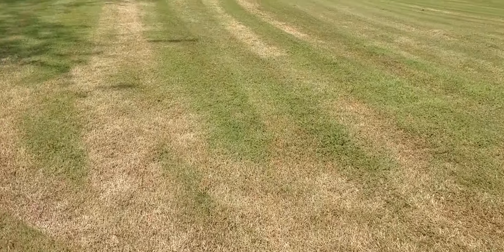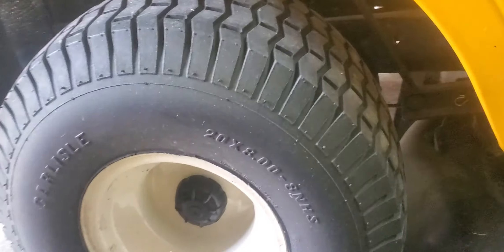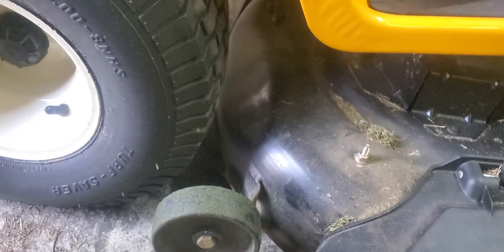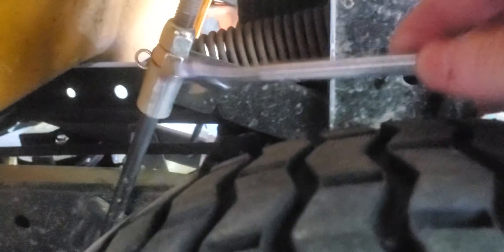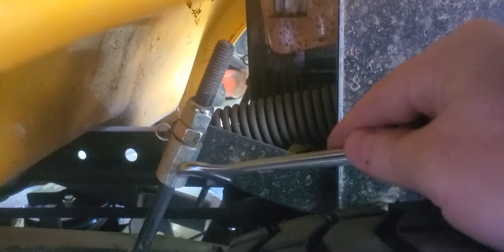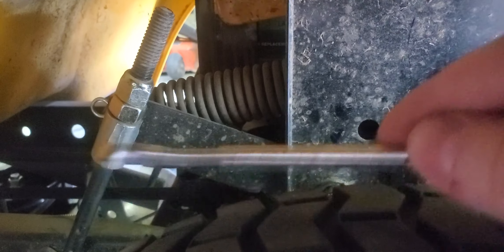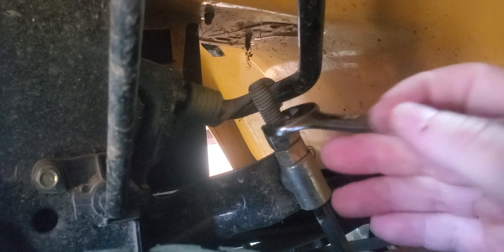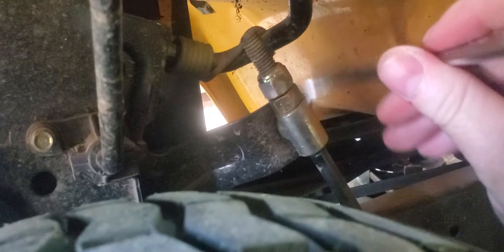Deck Height Adjustment Cub Cadet XT1 & other lawnmowers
Fix your mower from making uneven cuts